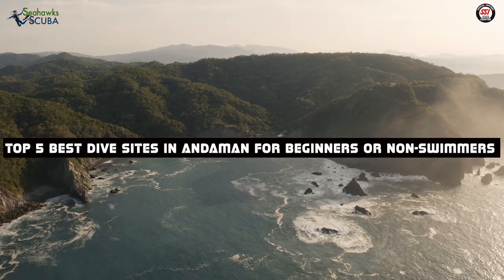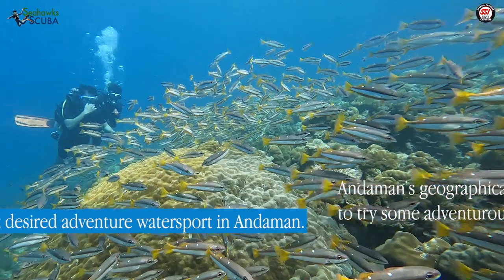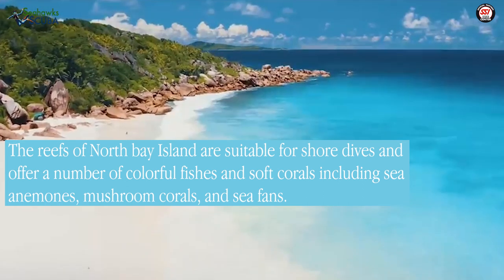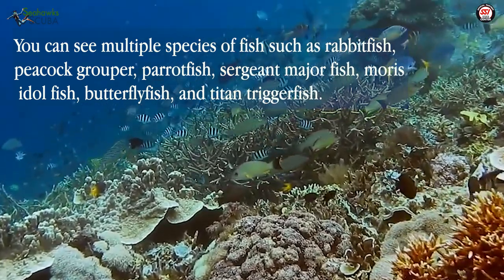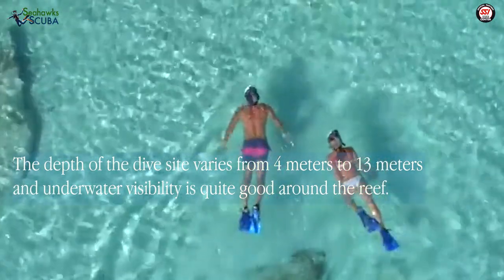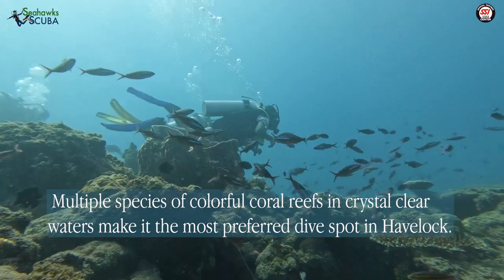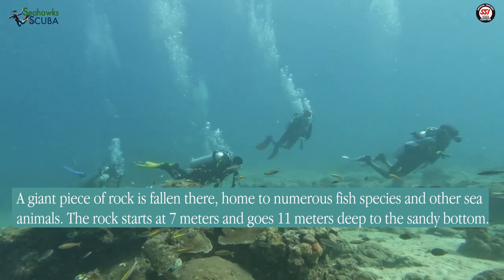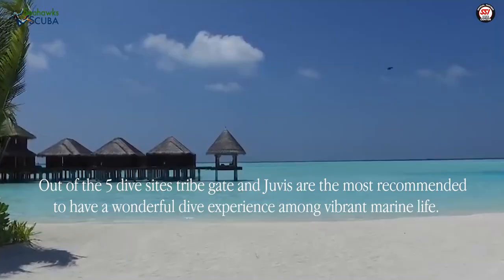Top 5 Best Dive sites in Andaman for Beginners or Non Swimmers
This video features the top 5 best dive sites in Andaman for beginners or non-swimmers. Whether you're a beginner, an experienced diver, or a non-swimmer looking for something different, there's plenty of exhilarating diving to enjoy.